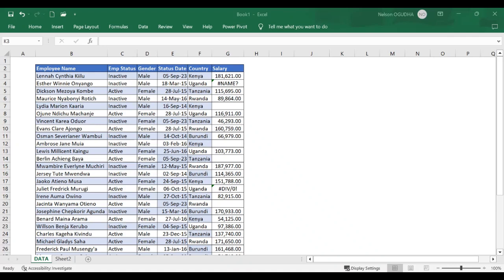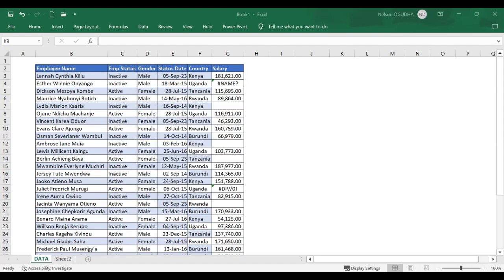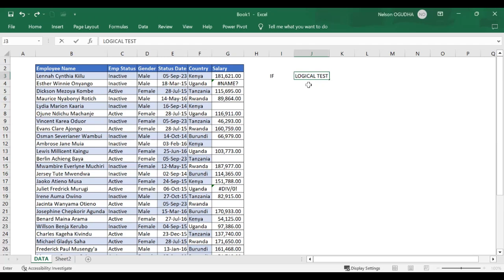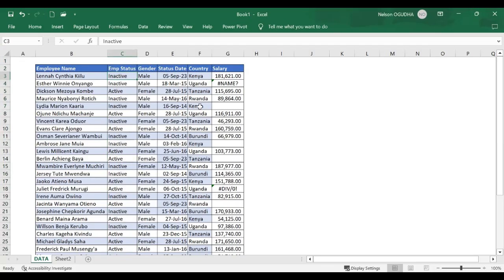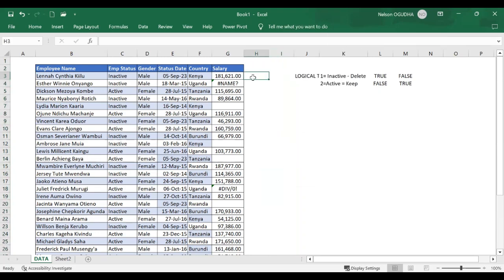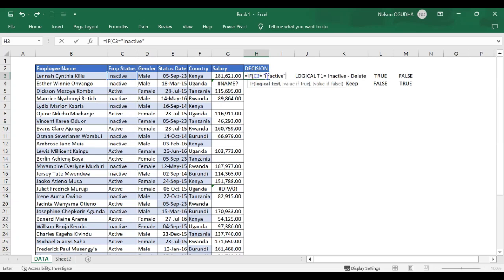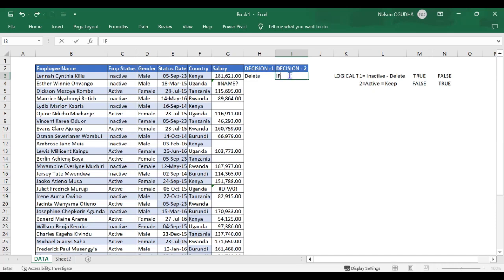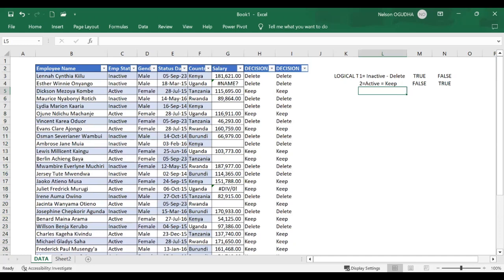Excel Master Class 102 Sprint 1 - IF